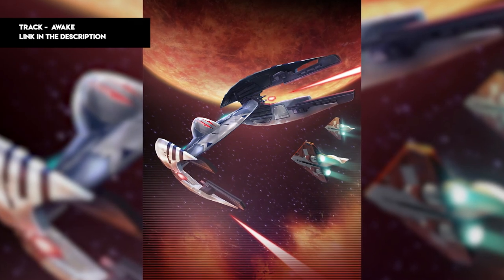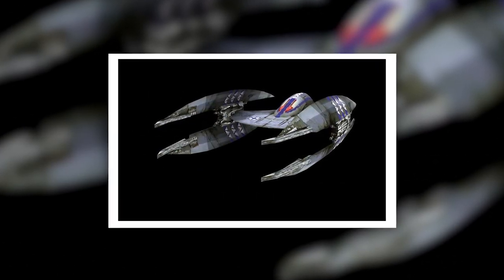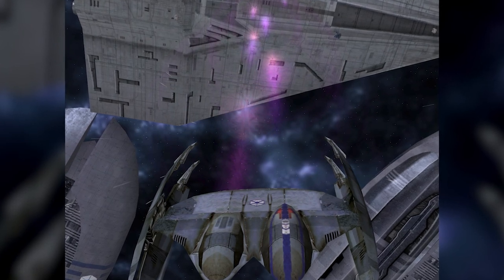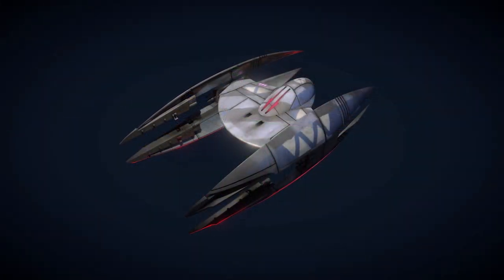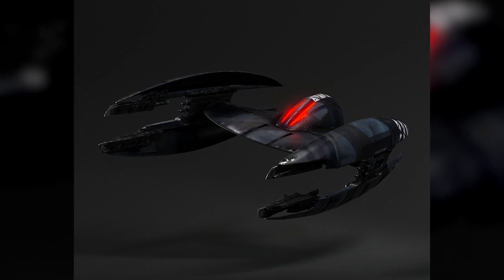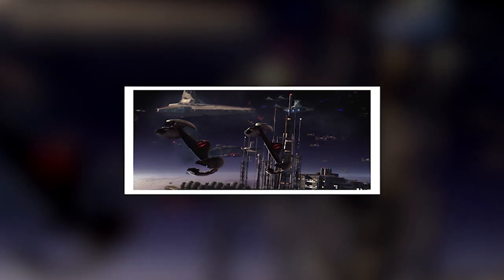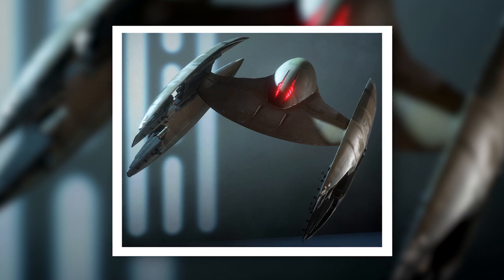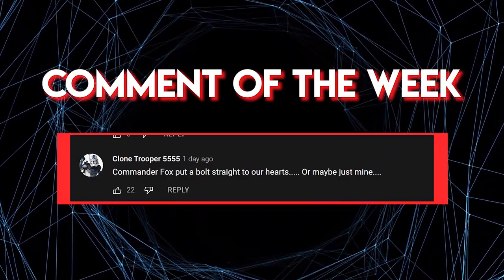Why Vulture Droids are Actually GENIUS - The Best Designed Starfighter in the SW Universe?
A walking tank, spaceship, helicopter, and fighter plane, bomber

Chapters

0:00 Intro
0:47 Holy War
3:02 A Faster Fighter
6:43 Variable Geometry
8:53 Outro